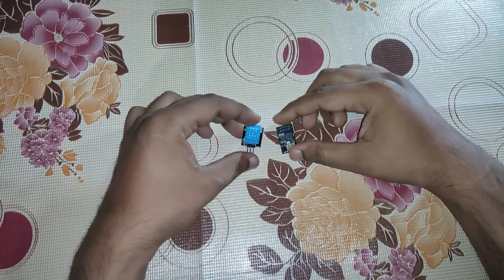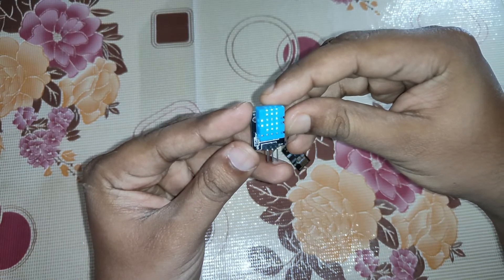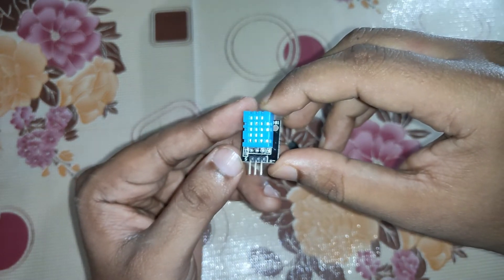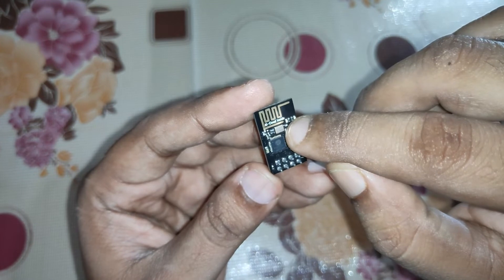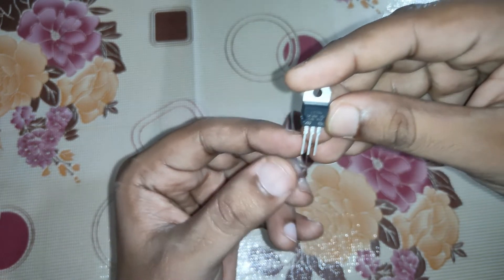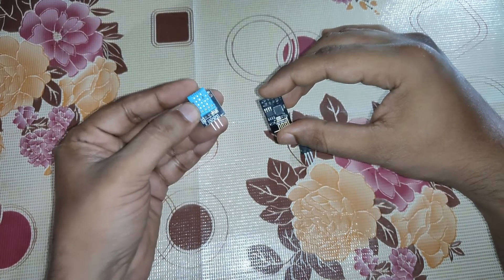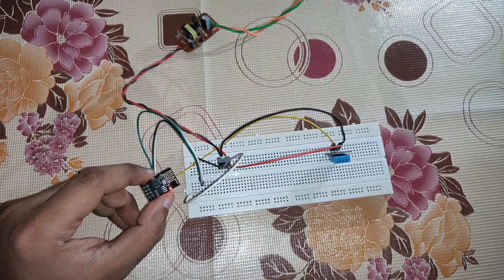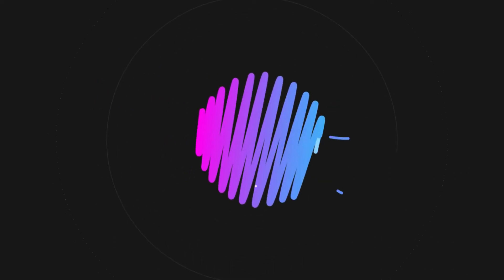DHT11, ESP8266-01 and Blynk | Temperature Humidity Monitoring IoT Project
Hi Friends,

This IoT project is all about connecting DHT11 with ESP8266-01. Also getting the temperature and humidity displayed in Blynk mobile app.